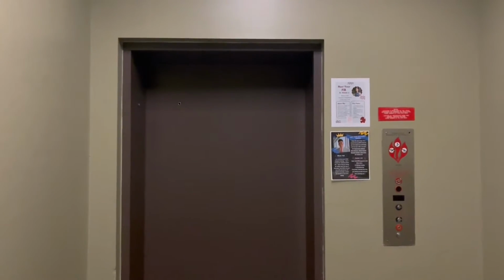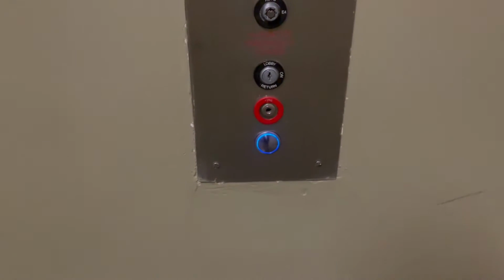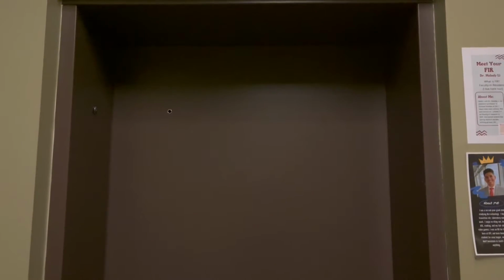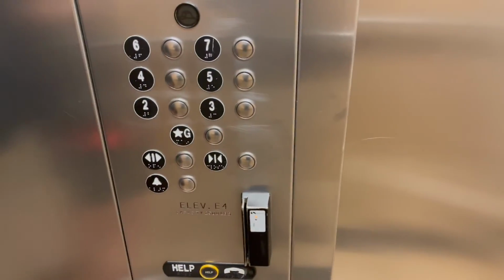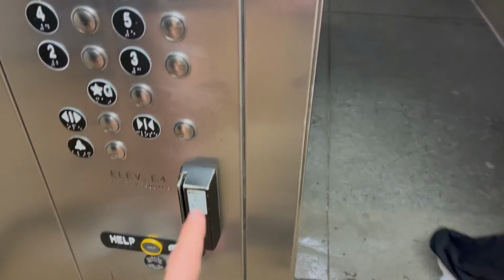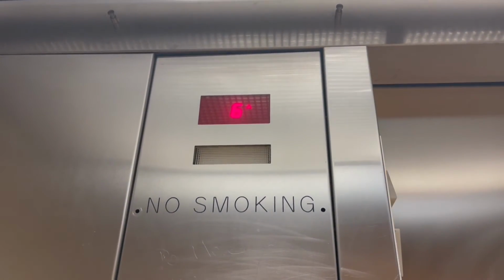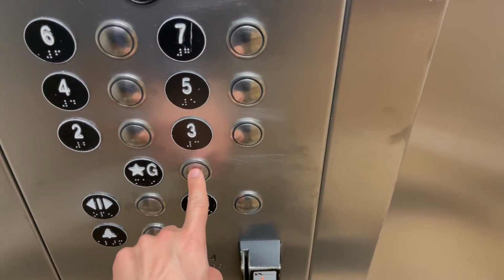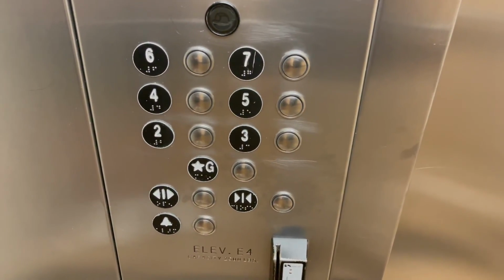ThyssenKrupp Traction Auxiliary Elevator at Cougar Village I, U of H in Houston, TX.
Video Recorded on November 15, 2023: Exactly similar to the main elevators, but this one is thankfully not as busy until reaching the lobby right at the end of this video. The floor position indicator and controller have appeared to be replaced, but the buttons were mostly original. Installed in 2010.